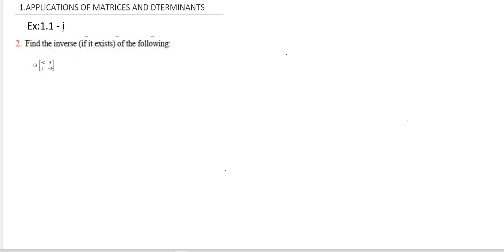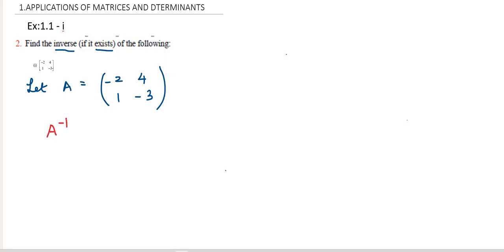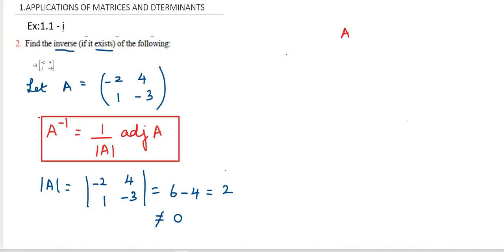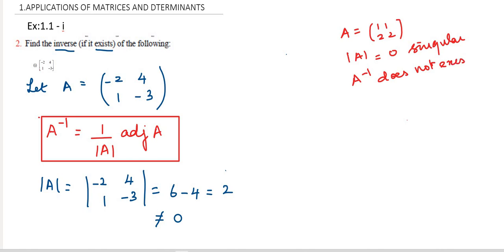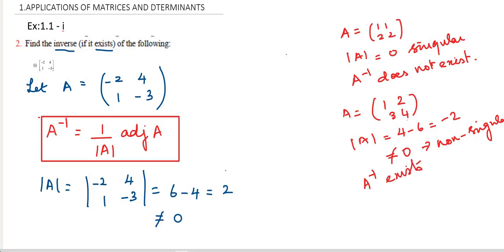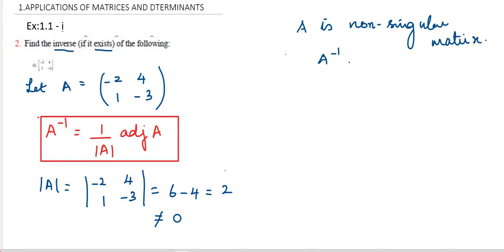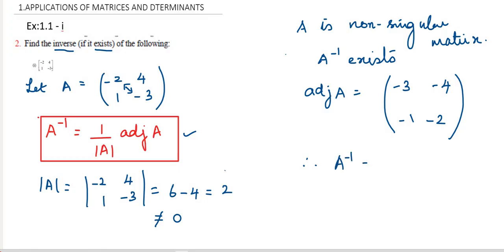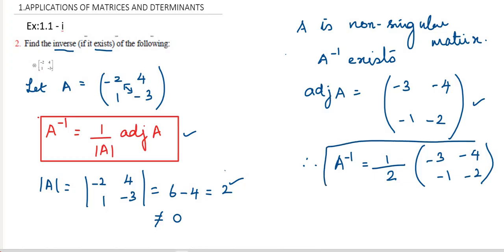Mastering matrices: Adjoint and inverse of a matrix, exercise 1.1- Q.No.2-i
📘 Class 12 Maths – Tamil Nadu State Board | Chapter 1: Applications of Matrices and Determinants

🔍 In this video, we solve Question 2(i) from Chapter 1 of the Samacheer Kalvi Class 12 Maths textbook. Learn how to find the inverse of a non-singular square matrix using elementary row transformations step by step!

Matrix Equation Solutions

🎓 Syllabus: Tamil Nadu State Board – Class 12 (2024–2025)
📚 Textbook: Samacheer Kalvi Maths – Chapter 1

📌 This question is important for board exams and helps build a strong foundation for engineering entrance exams like TNEA, JEE, etc.

📥 Download full notes & solutions (link if you have one)

Let me know if you’d like a Tamil version or a more concise description for shorts or reels.

Do you like this personality?

Search

Reason

Deep research

Create image